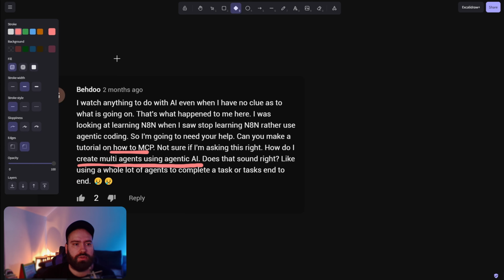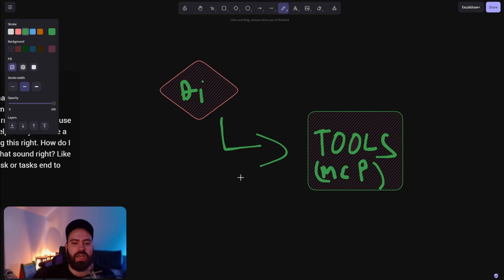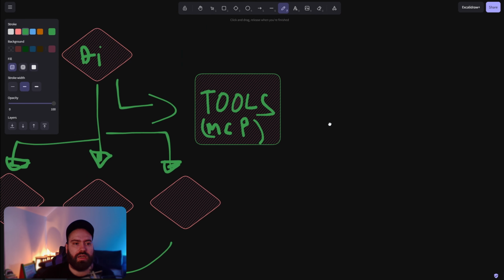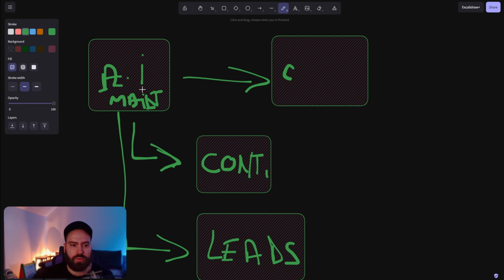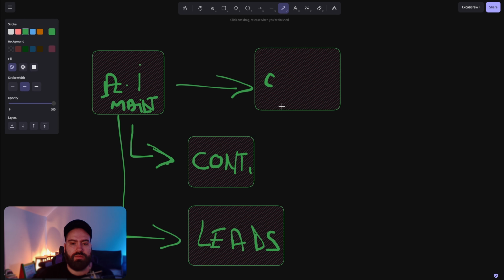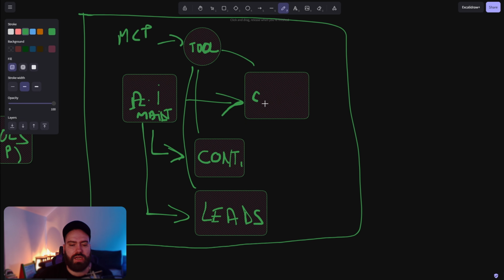How Do I Build Multi Agents? (Claude Code)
Someone asked:
"How do I create multi-agents using agentic AI? And what is MCP?"

Great question and the confusion between these two is super common.
In this video I break down:

What MCP actually is (think of it as a toolbox for your AI)
Two ways to set up agentic workflows
 How I'm using both in my own business right now

This is a beginner friendly explanation, no jargon, just the bird's eye view.

Got a question you want me to answer? Drop it in the comments.